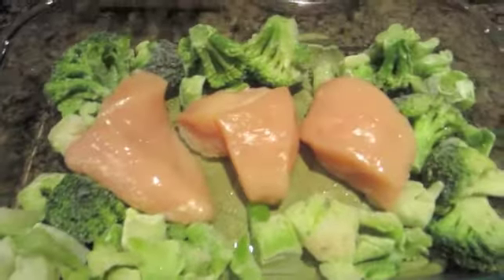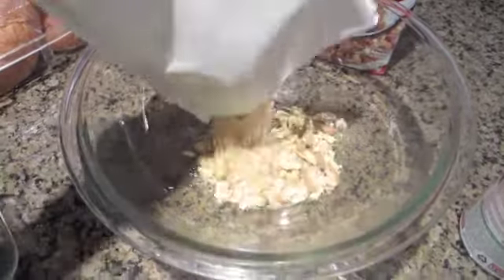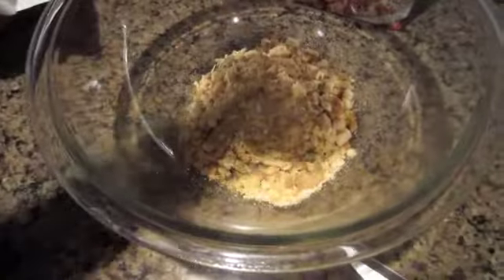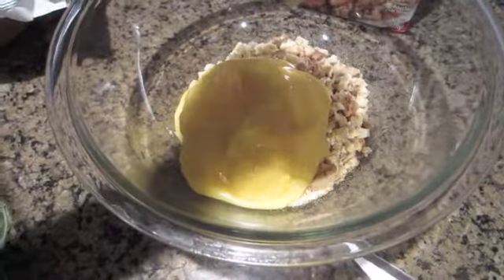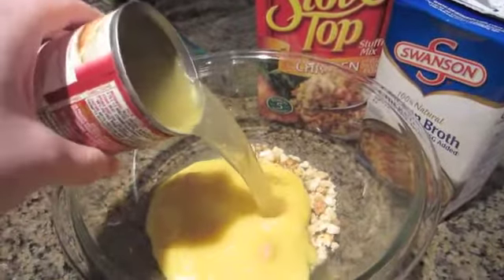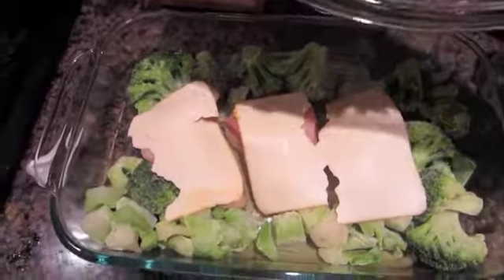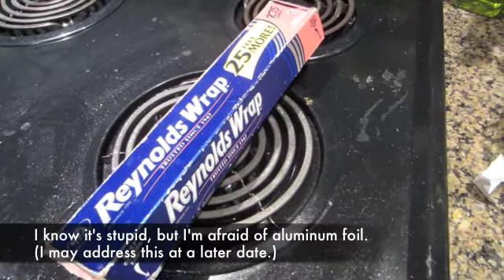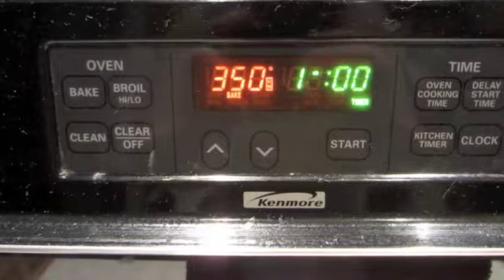April 11th, 2013 - Dinnuh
If you wanna make this all you need are:
frozen (or raw) veggies
raw chicken
slices of cheese
stuffing mix
cream of chicken soup
chicken broth or stock

Assemble as shown; pop it in the oven at 350* for about an hour.